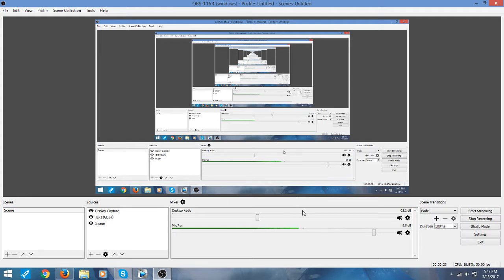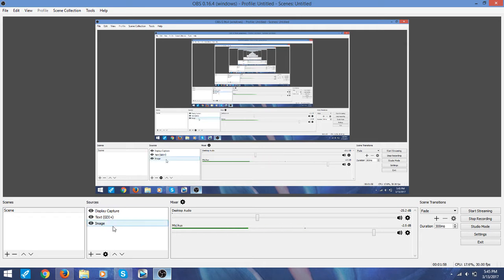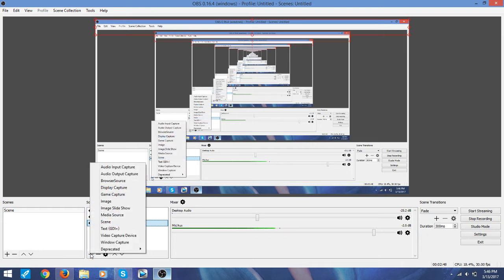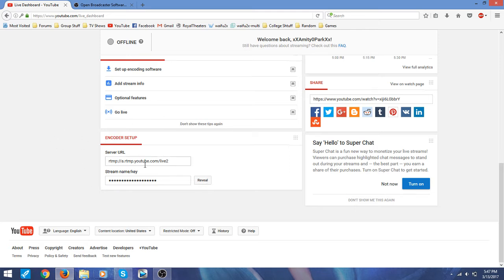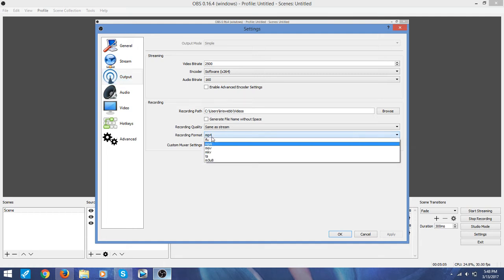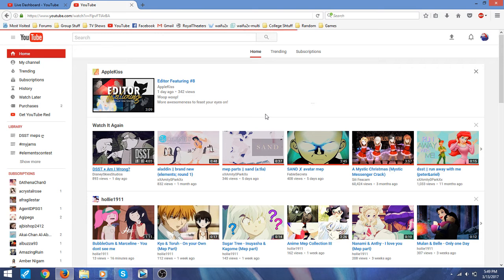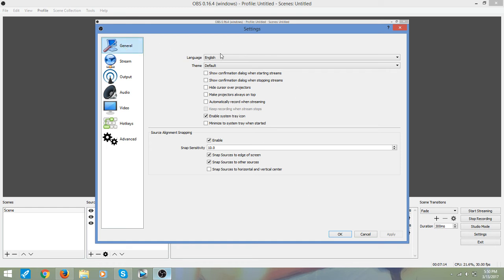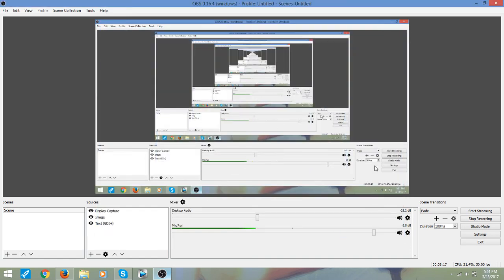amity's tutorial || how to livestream on youtube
I've had a few of you ask me how to set up your computer to livestream on youtube, as well as what settings I use to get it going. I was gonna do this ages ago but it kept getting pushed back x'D

BUT NOW HERE IT IS FOR YA! :3
My kinda-sorta quick tutorial on how to start livestreaming on youtube!

Huuuuuuge apologies about the continuation of my horrible quality. Like I stated in the video, I'm currently stuck to using just my built-in mic on my laptop, so it's a real struggle :')
I also made this right after getting off of work, so my speech is all over the place as my brain is currently dead x'D

and install the version that works with your current computer software (whether it be Windows, Mac, or Linux)

I may or may not be able to answer fully (seeing as I am still rather new at this myself *winkwink*), but I should be able to help ya with the basics (: